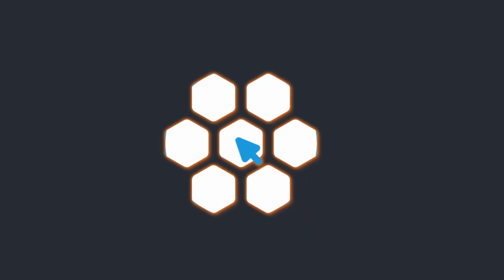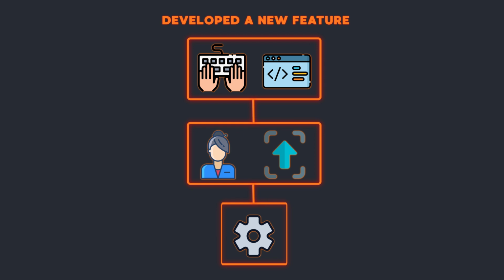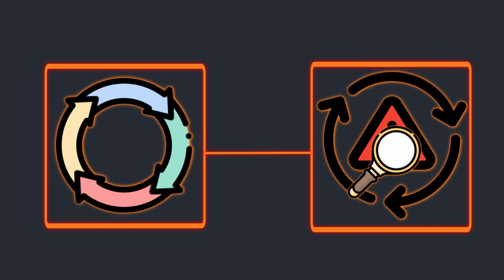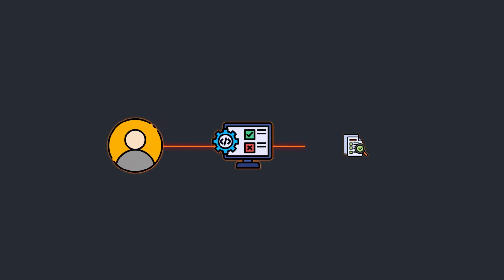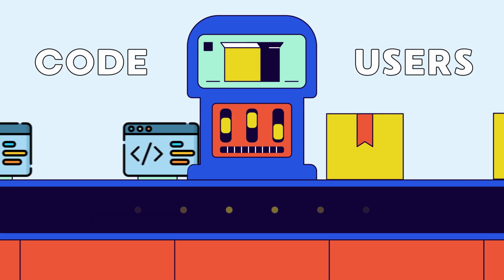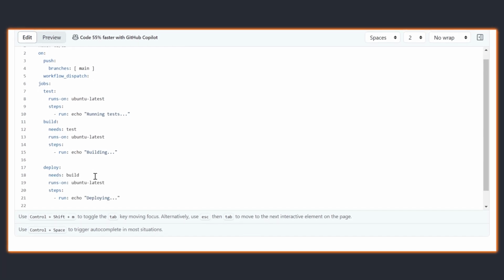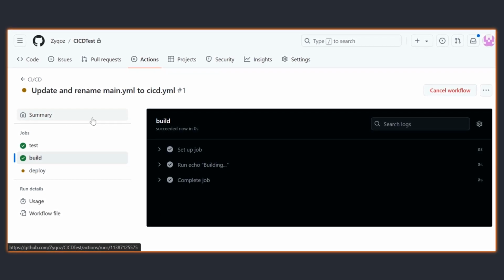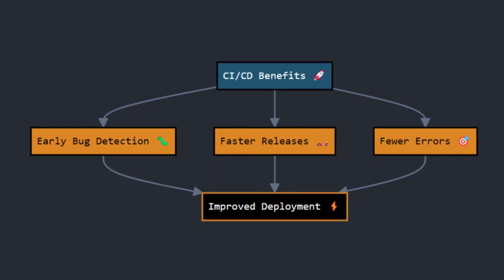Get to know about CI/CD in less than 4 minutes.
A brief overview of the CI/CD pipelines.